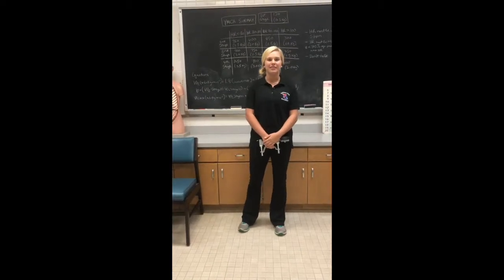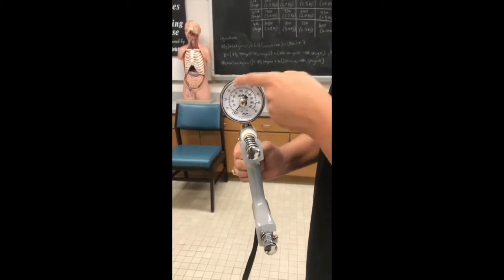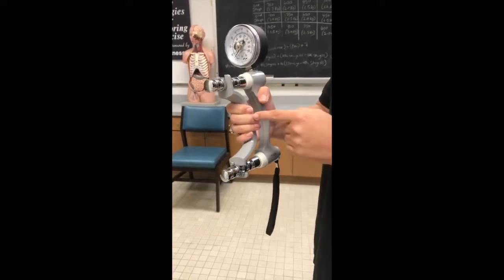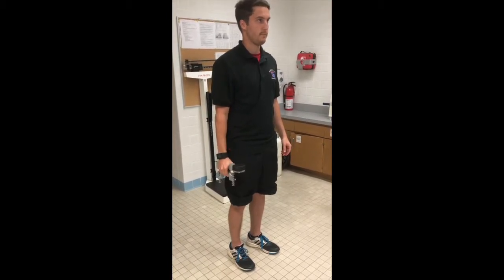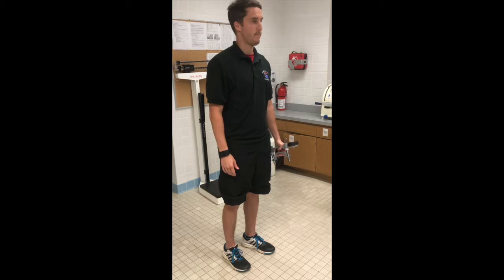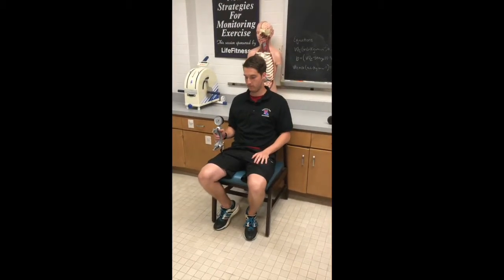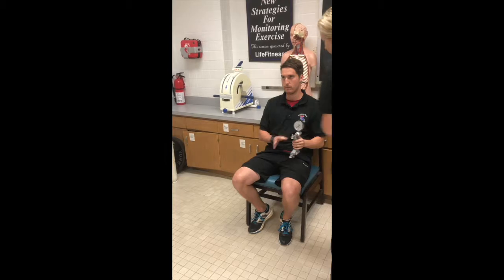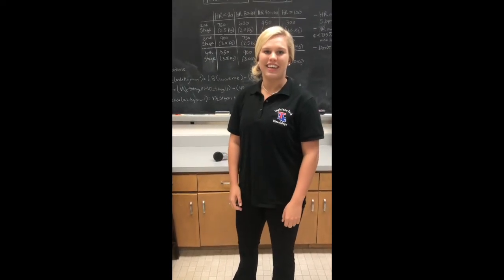Louisiana Tech University: Grip strength Test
Grip strength Test Using Jamar Hydraulic Grip Hand Dynamometer.